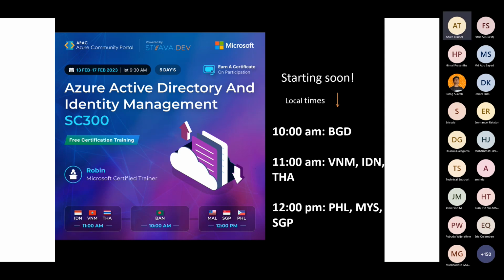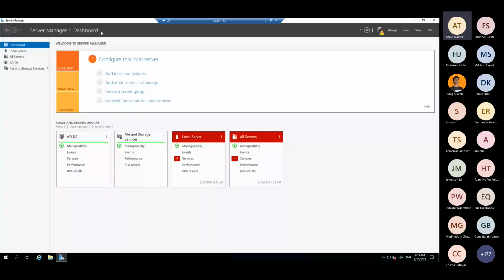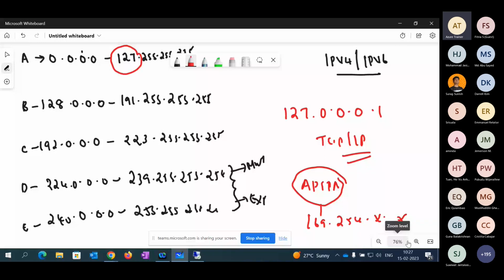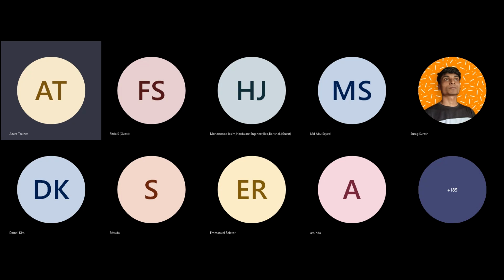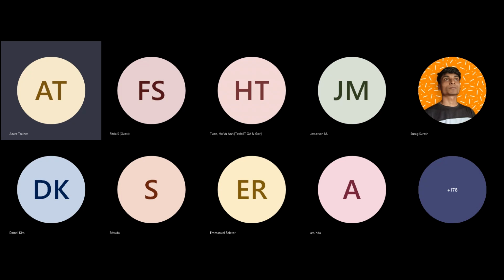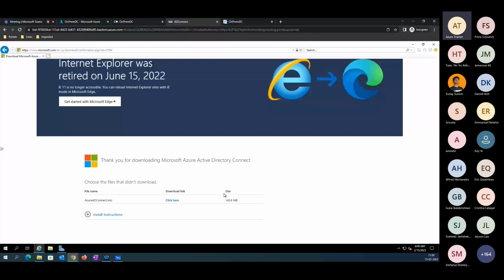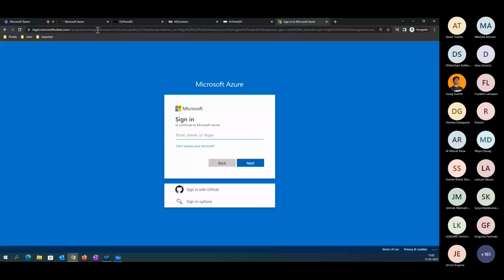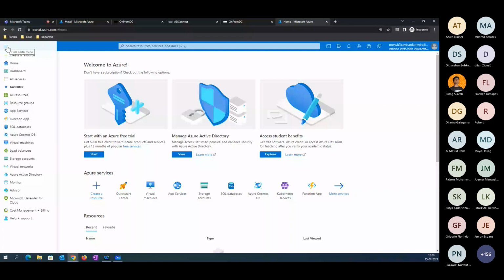Microsoft Active Directory and Identity Management SC 300 DAY 3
This intermediate Microsoft Identity and Access Administrator (SC-300) training prepare learners to implement and manage identity and access management solutions in both small businesses and enterprises.

If you work on a Microsoft Azure network as a systems or network administrator, the Identity and Access Administrator Associate certification should be considered. Straight from Microsoft, it's a trusted credential that proves you know how to design, implement, and maintain your company's identity and access management system by using Azure Active Directory.

• Students will be prepared to take on the SC-300 exam

• Students will learn about important security aspects in Azure such as protecting identities and managing access

• Students will learn aspects which relate to the exam objectives

• Students will also learn how to manage applications in Azure Active Directory

Target Audience

• Cloud Administrator.

• IT Security professional.

• Microsoft Security Administrators

• Network Administrators

• Server Administrators

Description

This course is designed for students to prepare for the SC-300: Microsoft Identity and Access Administrator exam. The various objectives and chapters that will be covered include.

Implement an identity management solution

In this section, we will cover the below important aspects

• How to work with users and groups in Azure Active Directory

• How do you assign licenses to users and groups

• The different types of groups in Azure Active Directory

• Working with Azure AD Roles

• Working with Azure AD Connect

Implement an authentication and access management solution

• What is Multi-Factor Authentication and how does it work on a user-by-user basis

• How can be used Conditional Access Policies to enable Multi-Factor Authentication

• How can we protect identities in Azure Active Directory with the use of Azure AD Identities Protection

• How to implement a self-service password reset

Implement access management for apps

• How do we manage applications in Azure AD

• How to perform self-service for enterprise applications

• Working with Azure AD Application Proxy

Plan and implement an identity governance strategy

• How can you conduct Access Reviews

• What is Entitlement management

• Working with Privileged Identity Management

• Audit and Sign-in logs in Azure AD

Who this course is for:

• This course is designed for those students who want to take the SC-300 Azure-based exam

• This course is designed for those students who want to learn more about protecting identities and applications with the use of Azure Active Directory

Prerequisites

General knowledge of Microsoft 365, Azure AD, and related concepts.